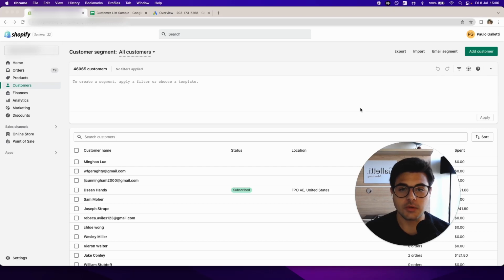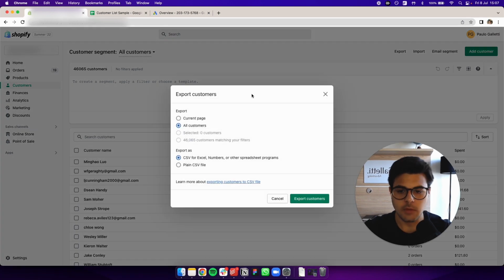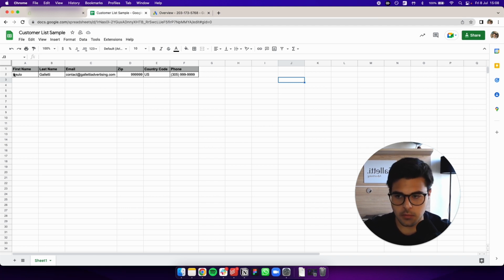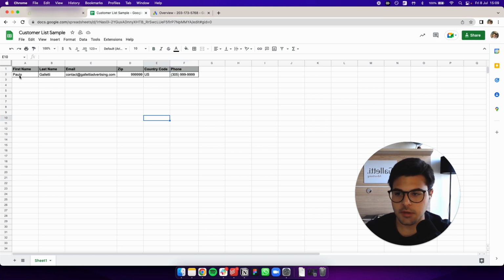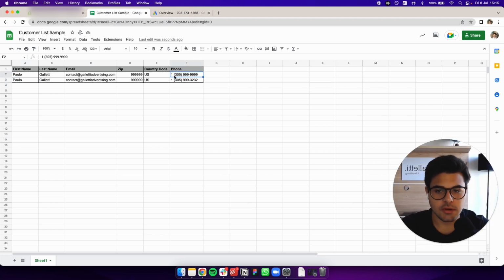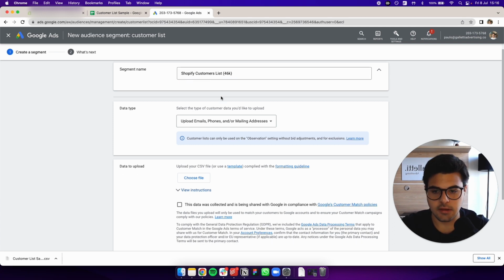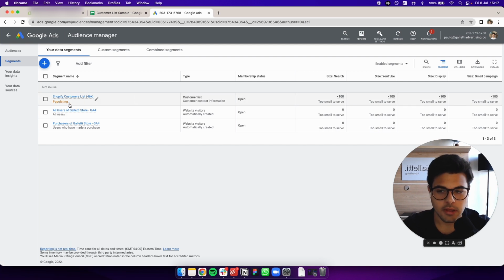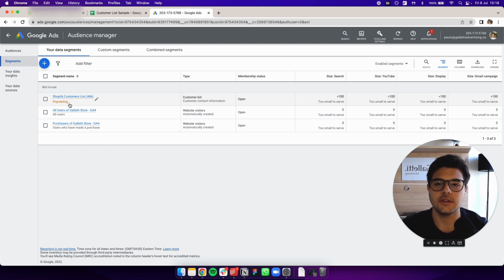How To Upload Your Shopify Customer List To Google Ads In Under 2 Minutes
Learn how to upload your customer list from Shopify to Google Ads with this easy, step-by-step tutorial.

Uploading client info allows you to have valuable retargeting audiences to leverage across search, shopping, display, and Youtube, not to mention feed your Performance Max campaign with a valuable audience signal.

Here's how we are going to fiercely improve your Google Ads results